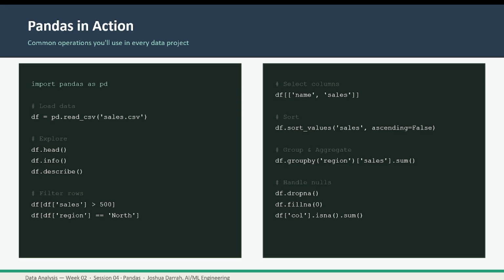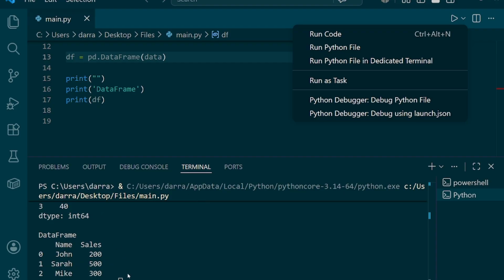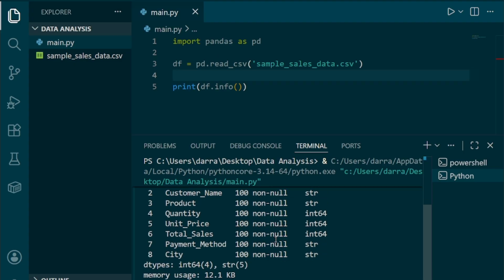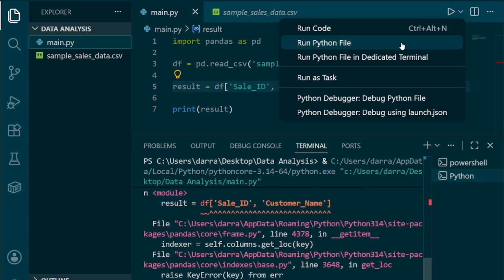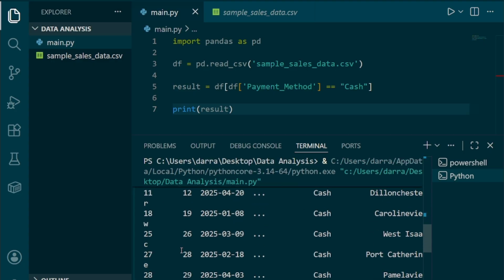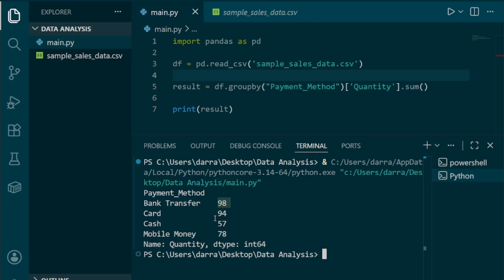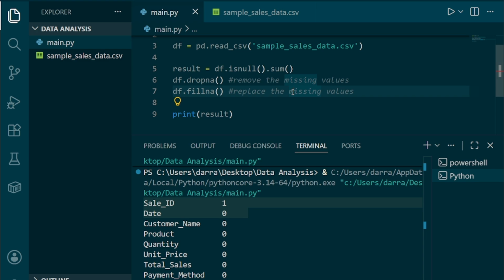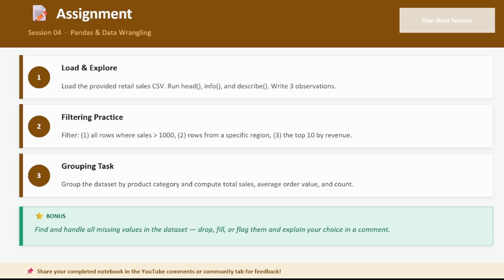Learn Data Analysis in Python Pandas – Session 4 Data Cleaning, Handling Missing Values & Transform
Welcome to Session 4 of our Data Analysis with Python series 🚀

In this session, we dive deeper into Pandas Data Cleaning and Transformation, one of the most important skills in real-world data analysis. You’ll learn how to handle messy datasets and prepare data for meaningful insights.

📌 What you’ll learn in this video:
How to clean real-world datasets using Pandas
Handling missing values (NaN) effectively
Data transformation techniques
Useful Pandas functions for data wrangling
Preparing data for analysis and visualization
🧠 Why this matters:

Clean data is the foundation of every successful data analysis project. Without proper cleaning, your insights will be misleading.

This video is part of a complete Data Analysis with Python (Pandas) beginner-to-advanced series.